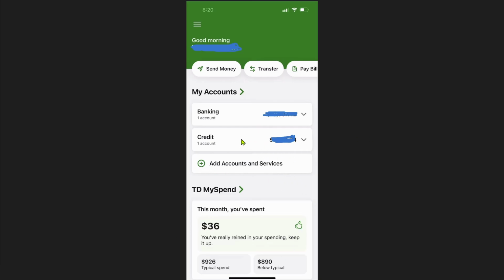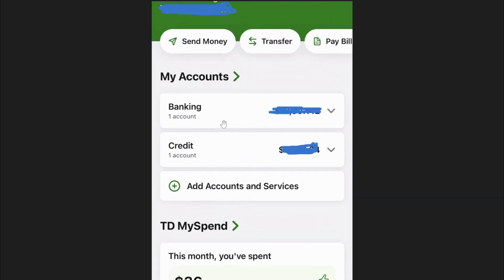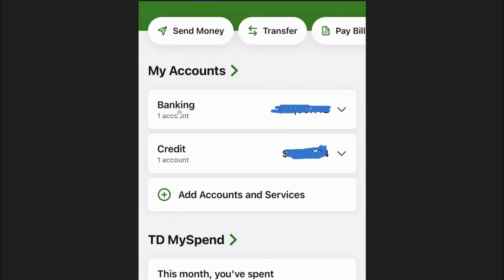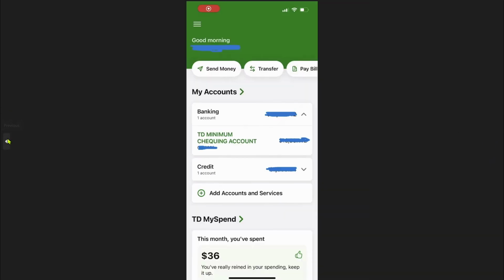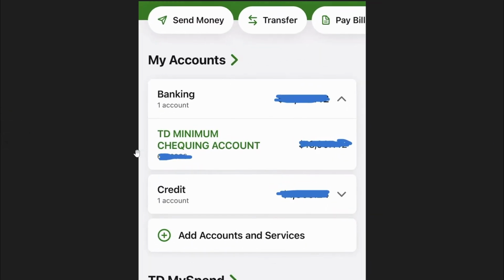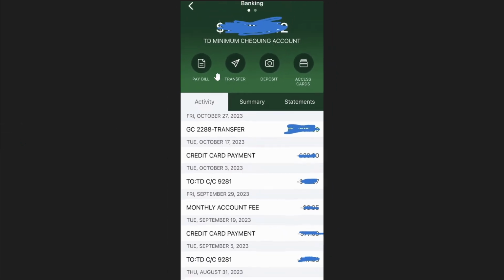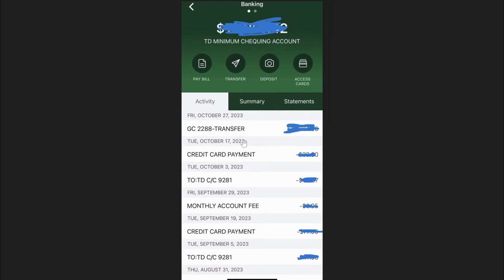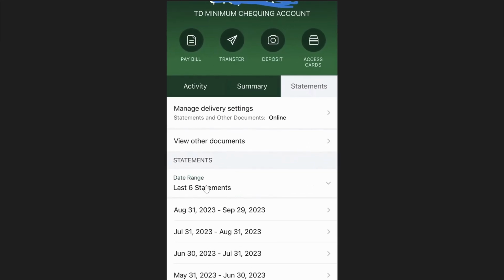How to Get Your Bank Statements from TD Bank App (Full Guide)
In this video, I'm going to show you how to get your bank statements from td bank app as pdf file.